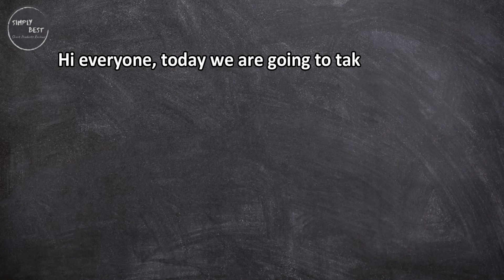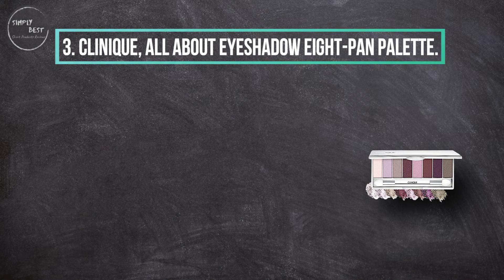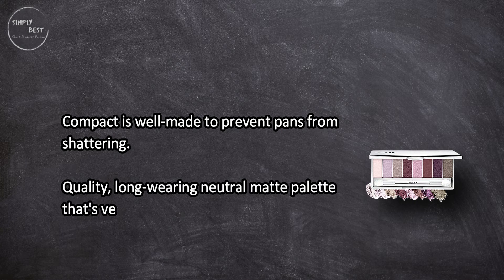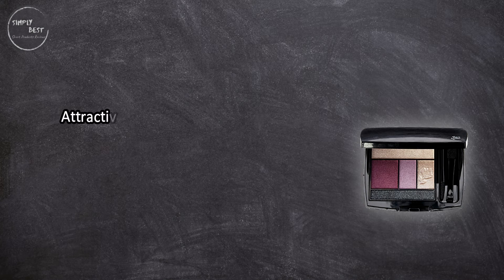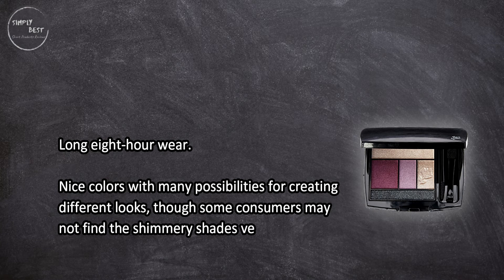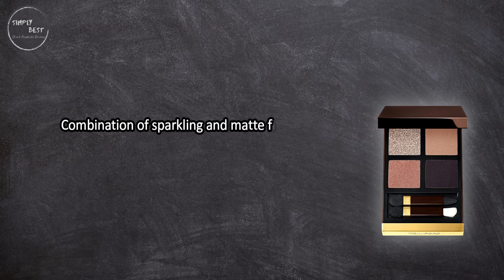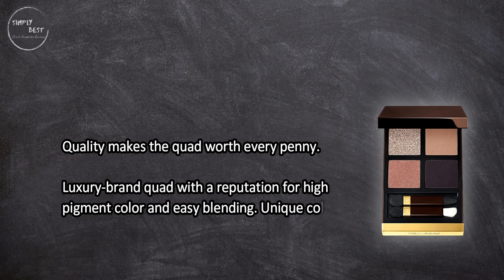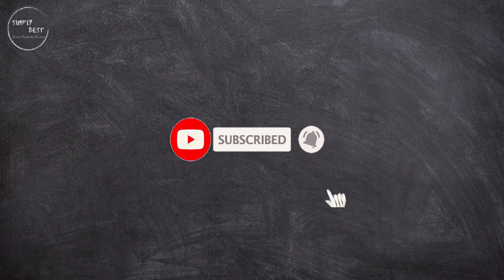TOP 3 Best Eyeshadows in 2023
Best Eyeshadows

1. Tom Ford, Eye Color Quad Eyeshadow Palette.
Check Price

2. Lancome, Color Design 5 Shadow and Liner Palette.
Check Price

3. Clinique, All About Eyeshadow Eight-Pan Palette.
Check Price